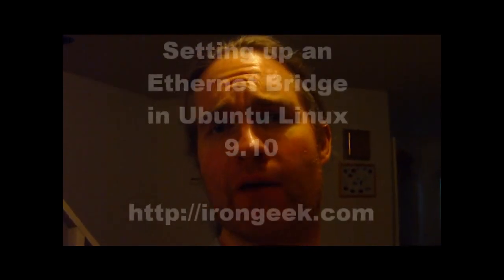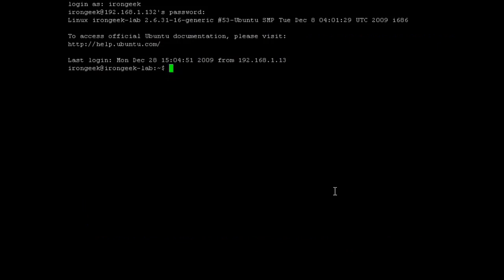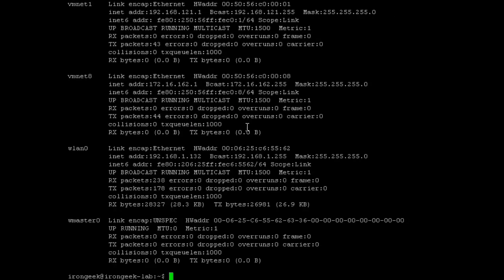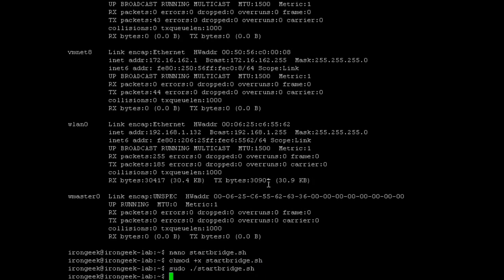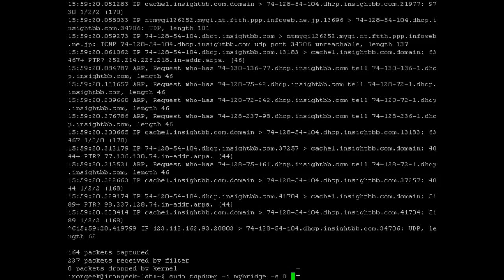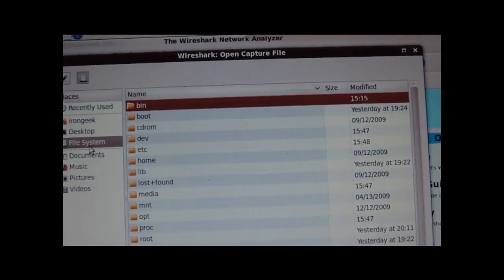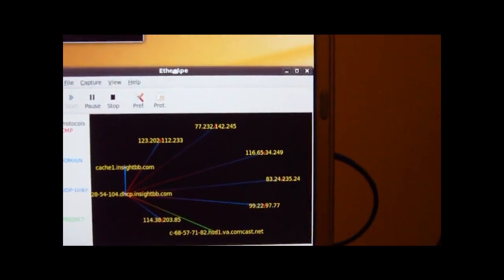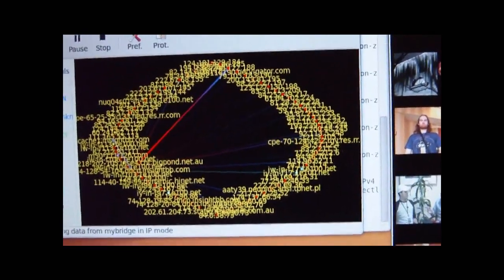ethernetbridge.mp4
Ethernet bridge using Ubuntu 9.10